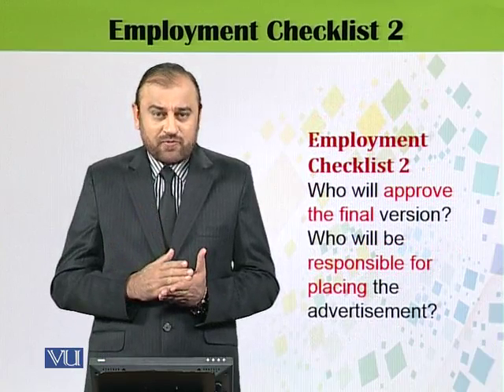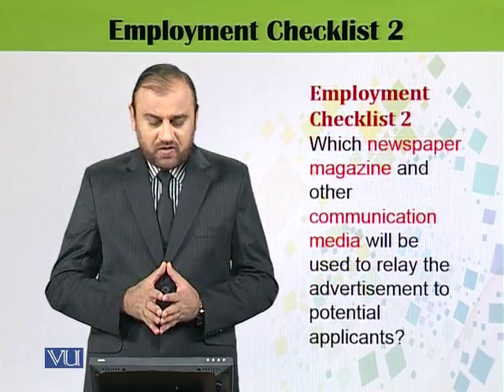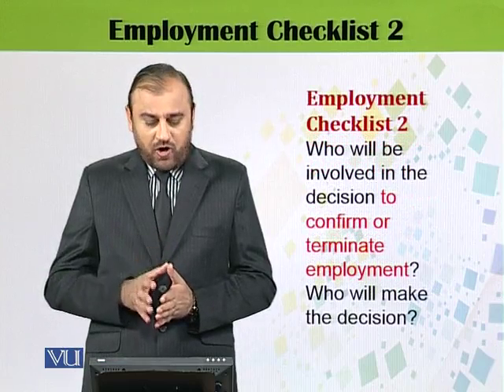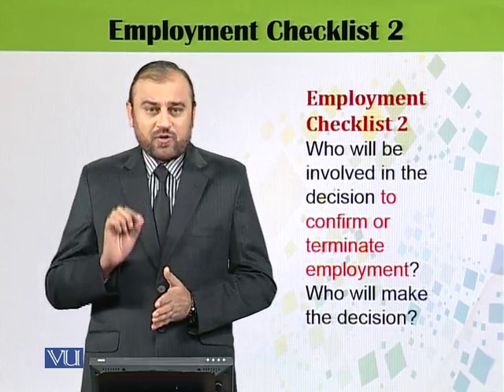HRM626_Topic030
Topic: 30